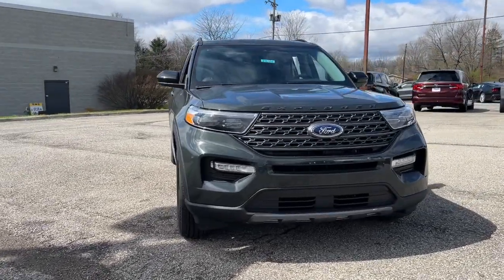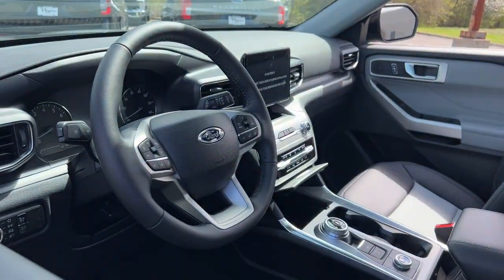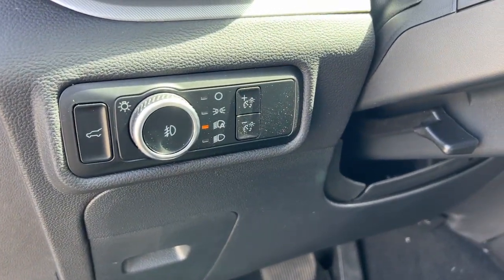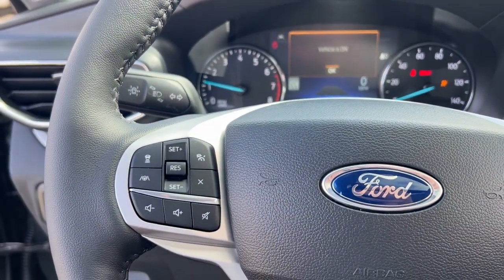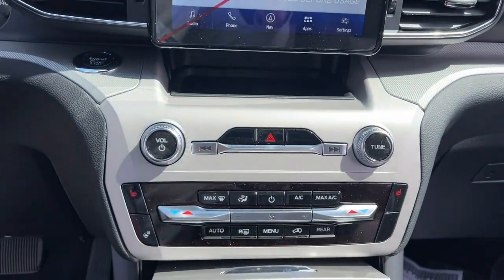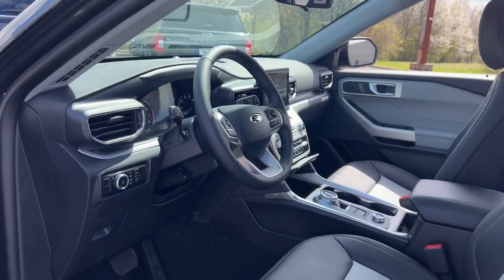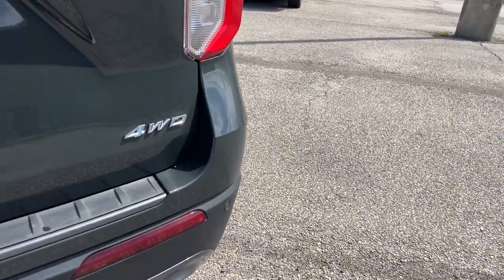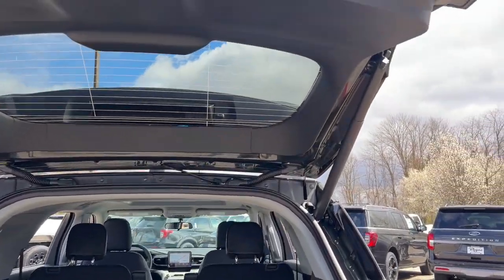2024 Ford Explorer XLT Delaware, Marysville, Powell, Marion, Sunbury OH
New 2024 Ford Explorer XLT available at Byers Ford located in 1101 Columbus Pike, Delaware, OH, 43015. Servicing the Delaware, Marysville, Powell, Marion, Sunbury area.

You just found the  2024  Ford Explorer. Answer the call to adventure in this Ford Explorer, the mid-size SUV with a commanding presence and technology that lets you customize your driving experience. Whether you're towing, negotiating rough terrain, or simply cruising the scenic route, this can-do vehicle infuses every excursion with confidence. These are just some of the great options this vehicle comes with: Heated Steering Wheel
, 360 Degree View Car Camera, Apple Carplay®/Android Auto®, Touchscreen Infotainment System, Pre-Collision System, Navigation System, Sun/Moonroof, Moonroof, Keyless Entry, Fog Lamps. Feel confident on every journey when you're behind the wheel of this Explorer. Treat yourself to a test drive today. Our friendly staff will give you an outstanding customer experience.